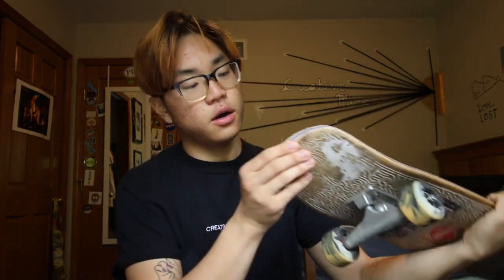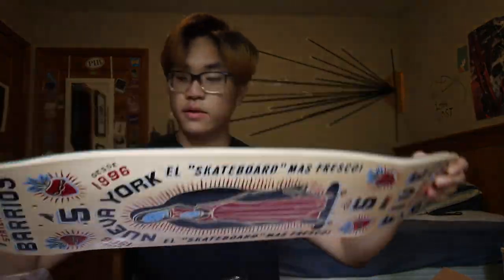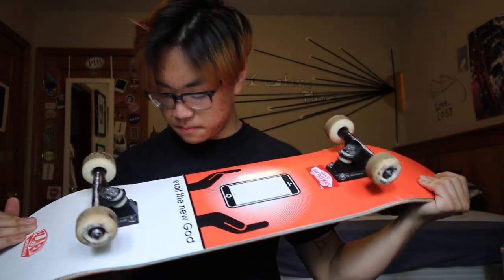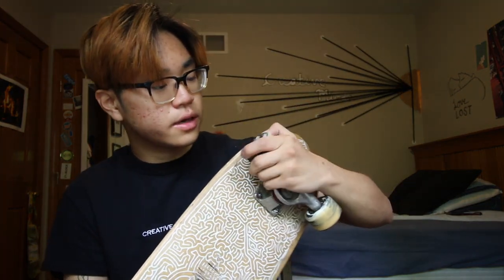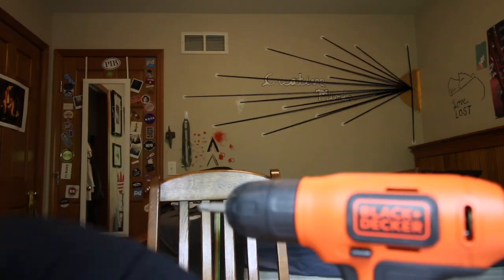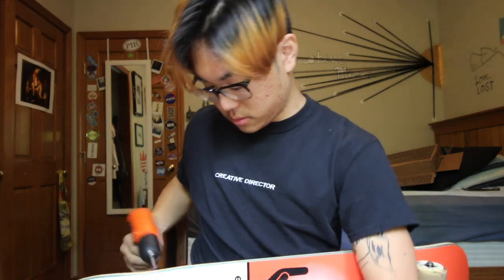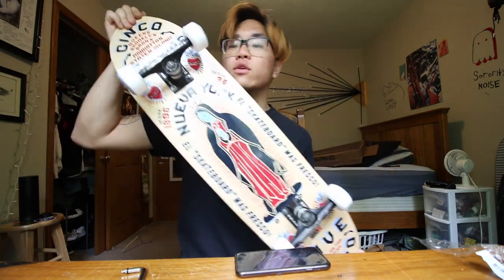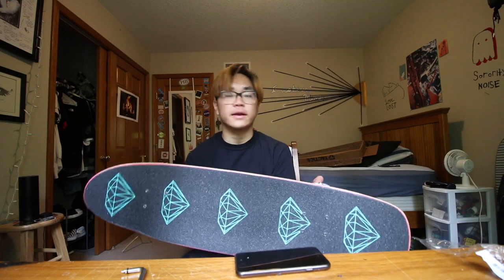LIFE RECAP-art school, new lens, new cruiser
Life has changed a little but, let me fill you in